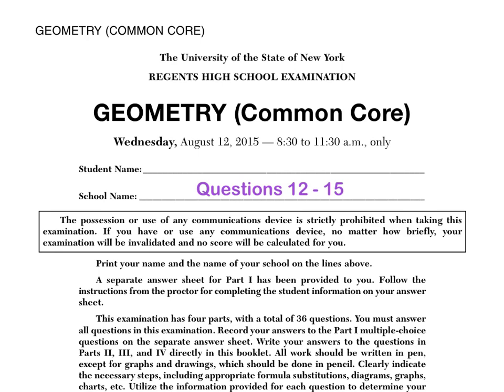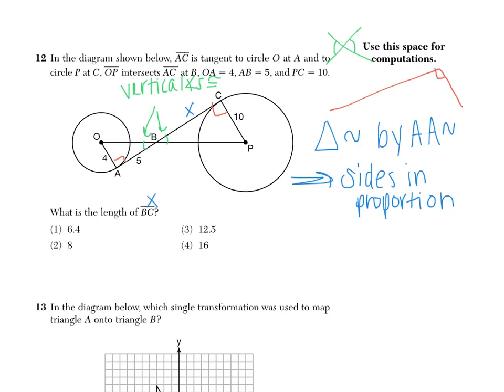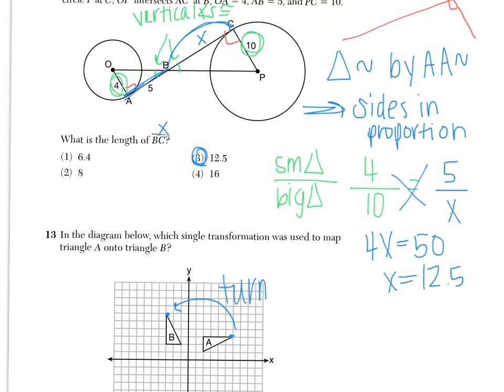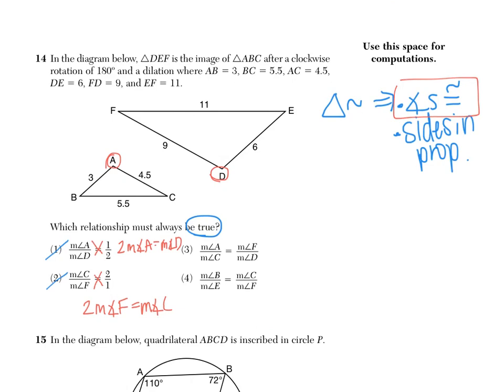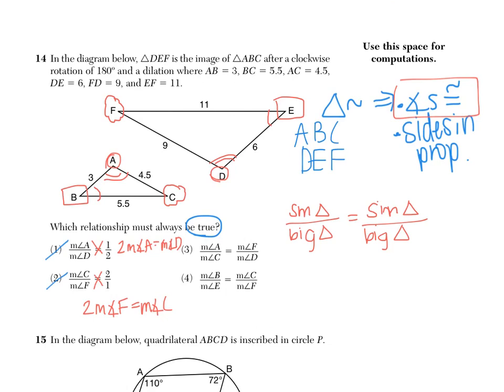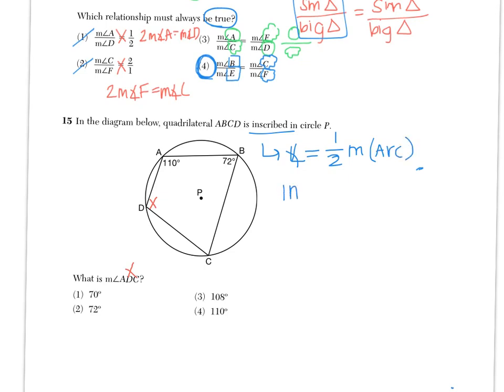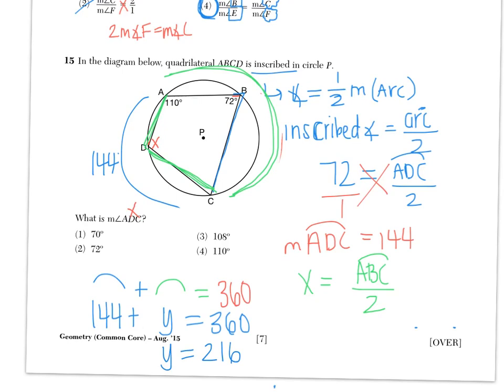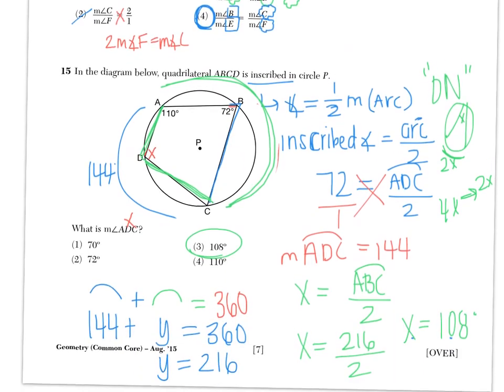CC Geometry Exam #2 [August '15] Questions 12 - 15